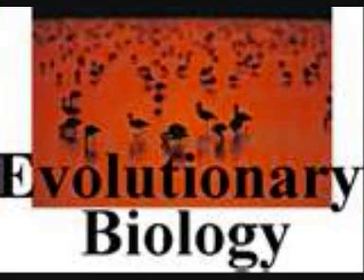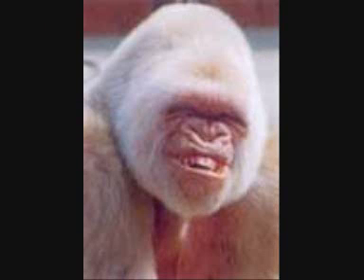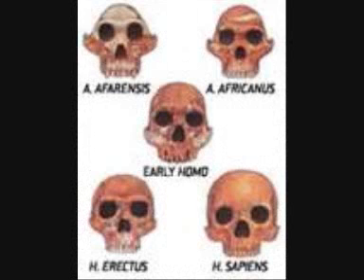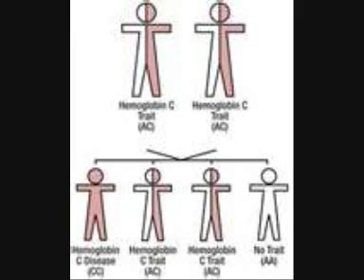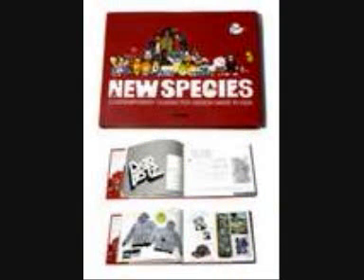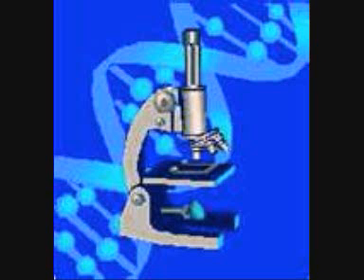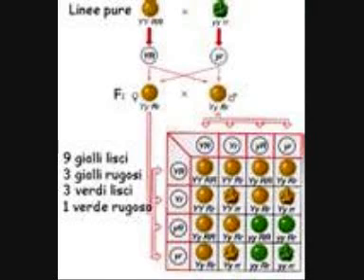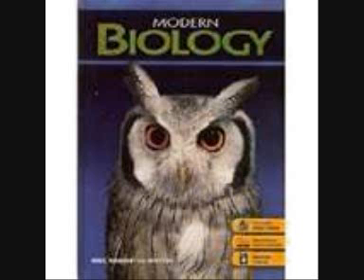What is Evolution ? A beginers guide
this video is for Yec's who have heard of evolution but dont know what it is or how it works
I have tried to make it a simple as I can for them. So hopefully after watching it, they will at least have some understanding of what it is thay dont believe.